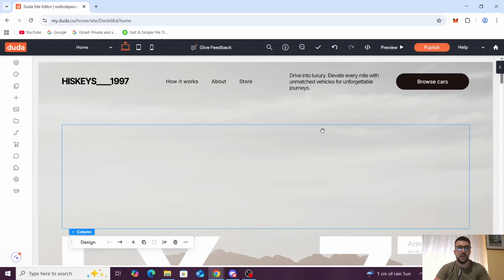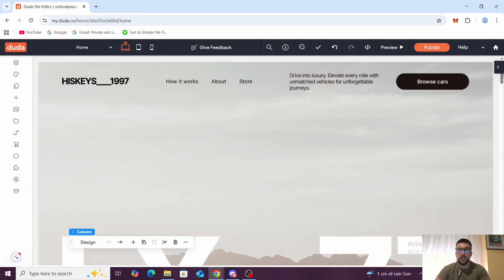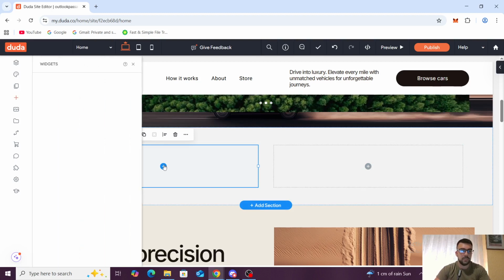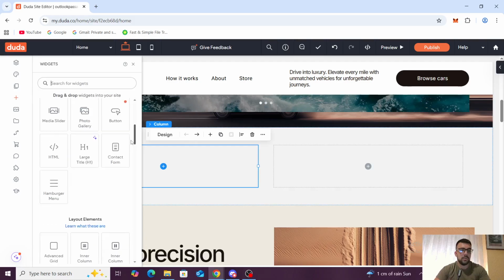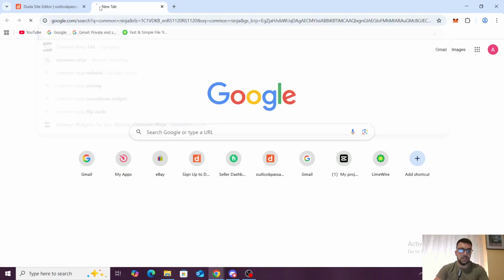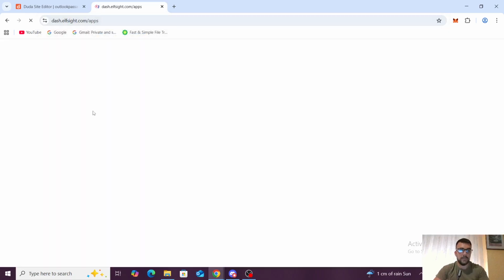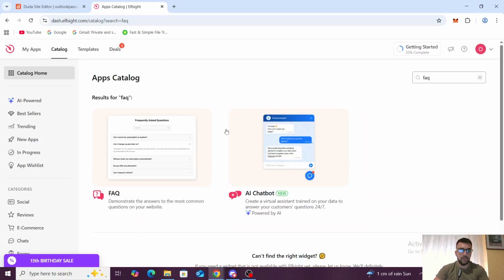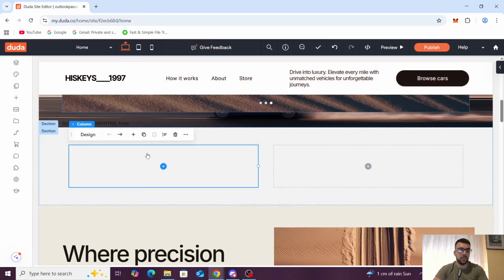How To Create FAQ In Duda Website (Easiest Way)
In this video I will show you How To Create FAQ In Duda Website. It would be good if you watch the video until the end so that you don't miss important steps.